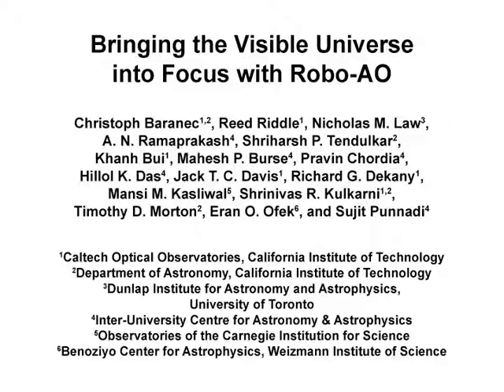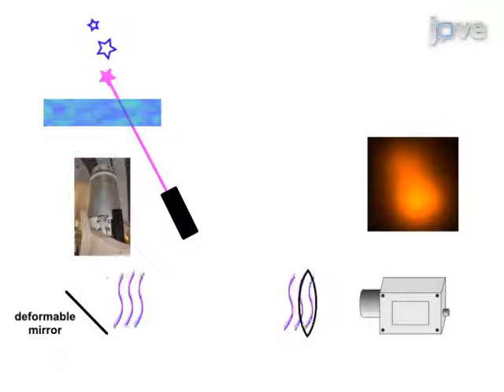Visible Universe Focusing with Robo-AO | Protocol Preview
Bringing the Visible Universe into Focus with Robo-AO -  a 2 minute Preview of the Experimental Protocol

Christoph Baranec, Reed Riddle, Nicholas M. Law, A.N. Ramaprakash, Shriharsh P. Tendulkar, Khanh Bui, Mahesh P. Burse, Pravin Chordia, Hillol K. Das, Jack T.C. Davis, Richard G. Dekany, Mansi M. Kasliwal, Shrinivas R. Kulkarni, Timothy D. Morton, Eran O. Ofek, Sujit Punnadi
California Institute of Technology, Caltech Optical Observatories; California Institute of Technology, Department of Astronomy; University of Toronto, Dunlap Institute for Astronomy and Astrophysics; Inter-University Centre for Astronomy & Astrophysics,; Observatories of the Carnegie Institution for Science,; Weizmann Institute of Science, Benoziyo Center for Astrophysics;

Light from astronomical objects must travel through the earth's turbulent atmosphere before it can be imaged by ground-based telescopes. To enable direct imaging at maximum theoretical angular resolution, advanced techniques such as those employed by the Robo-AO adaptive-optics system must be used.